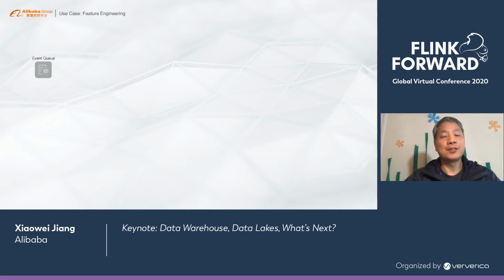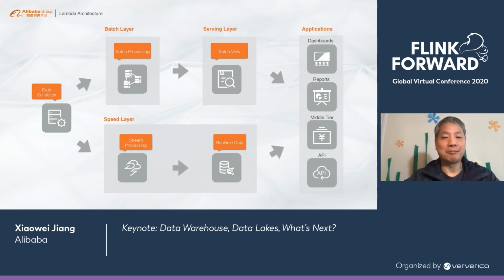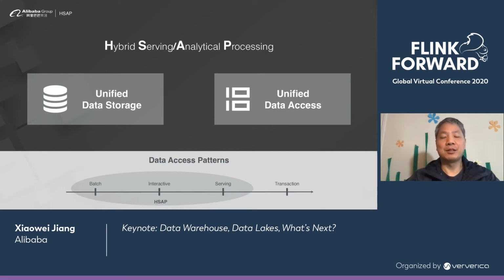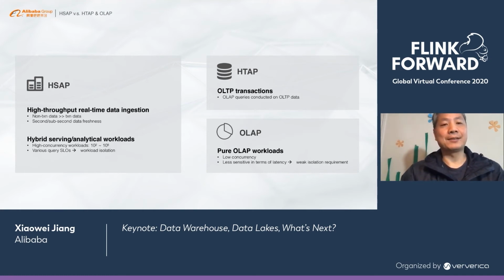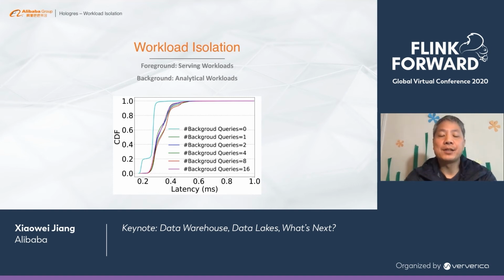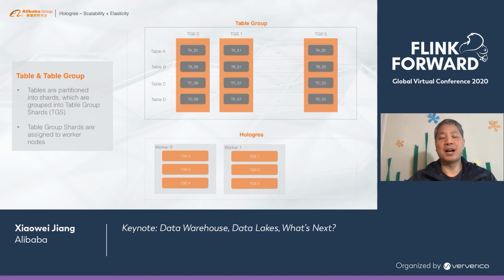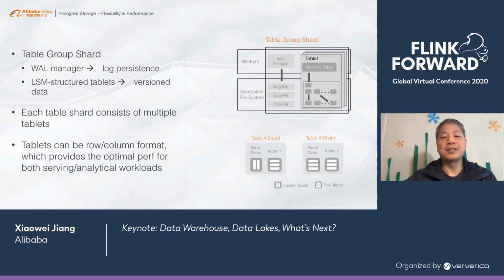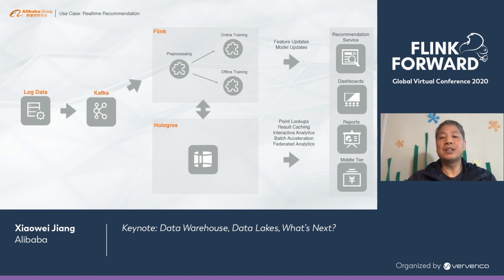Keynote | Data Warehouse, Data Lakes, What's Next? - Xiaowei Jiang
The Problem
Flink is used for real-time computing extensively at Alibaba. There is growing need for storing the realtime data for both the inputs (dimension tables) and outputs from Flink jobs. In addition, applications need diverse access patterns on such data, ranging from point lookups, multi-dimensional analysis, to complex analytic queries. Existing solutions employ a combination of systems. For example, HBase/Cassandra for point lookups, Druid/ClickHouse for multi-dimensional analysis, Impala/Presto for analytic queries, etc. It creates data silos. The need for data duplications and synchronizations caused by such complex architecture also increases the development and operation cost.

The Proposal
Hybrid Serving/Analytical Processing(HSAP) is proposed as a solution. We will have a unified storage system for all such data. The system is efficient at online serving queries as well as complex analytic queries. Flink jobs can leverage such a system for dimension table joins. Flink jobs can store the outputs in such a system. The data will be available for various downstream applications, including your favorite BI tools such as Tableau.

The Solution
Hologres is a cloud-native HSAP service we built at Alibaba. It supports storing data in both row and columnar format. In addition, its C++ native storage and query engine provides ultimate performance. With the combination of Flink and Hologres, we supported many different use cases such as realtime data warehouse, realtime machine learning, etc. This new architecture has been deployed extensively at Alibaba. It's also used by many of our customers on AliCloud.